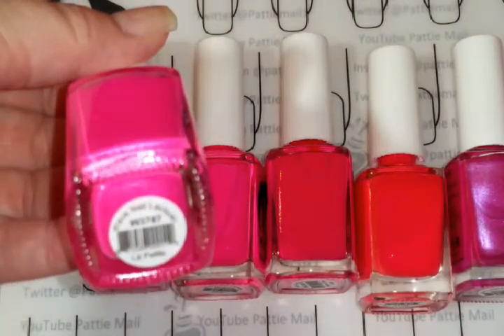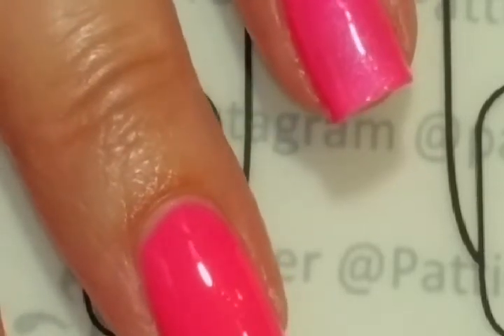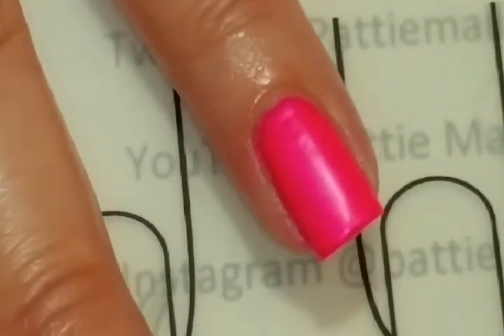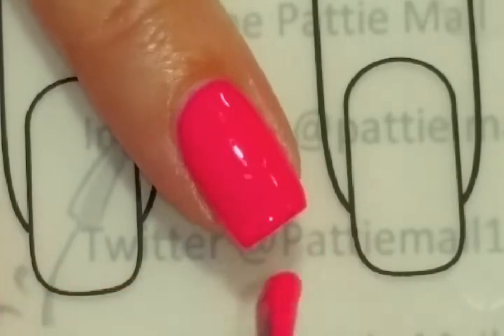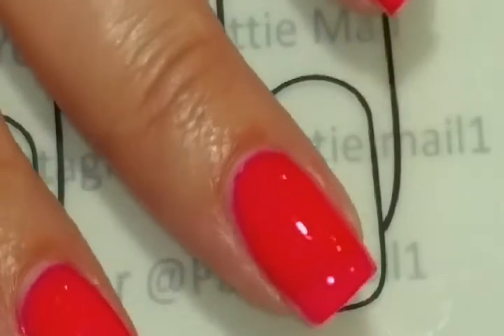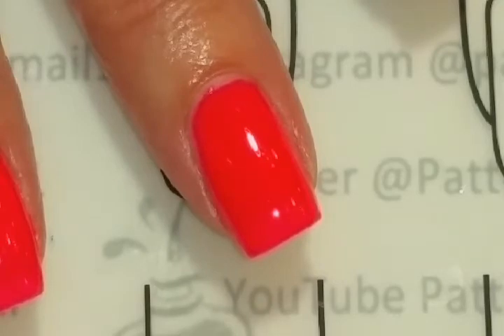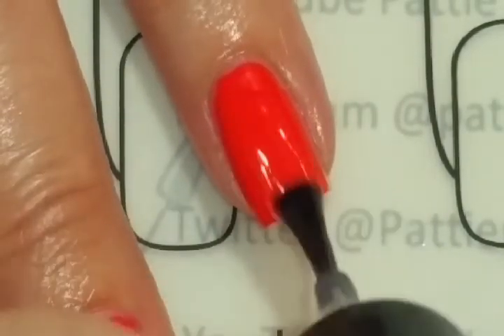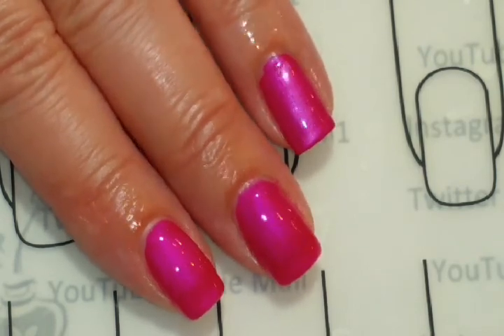Wavegel Swatches - Pinks Video 2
This is the 2nd of my Wavegel swatch videos.  LOL

Wavegel colors used:

Le Petite
Purple Pepper
Dolly
Mexican Pink Cake
Pinkie Pie
Miranda